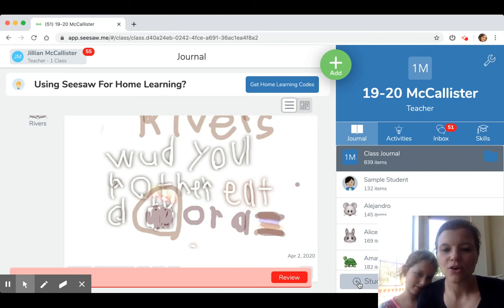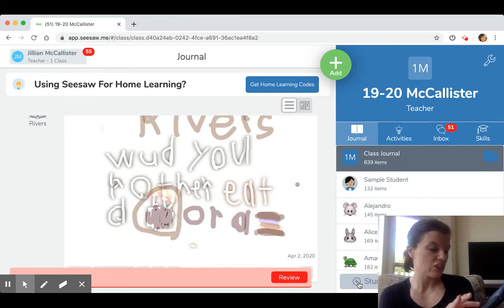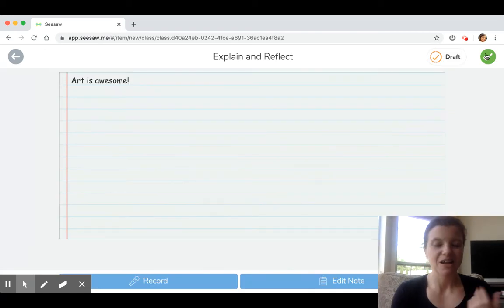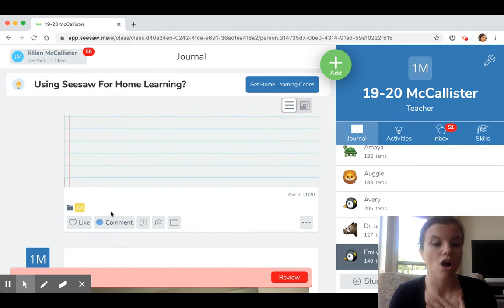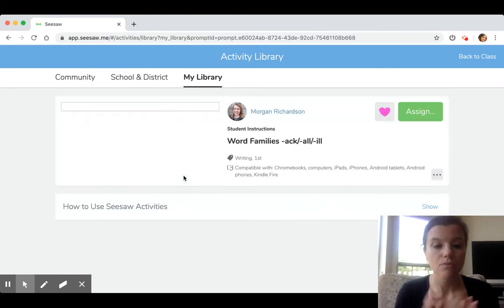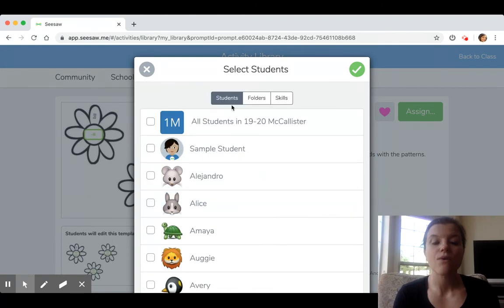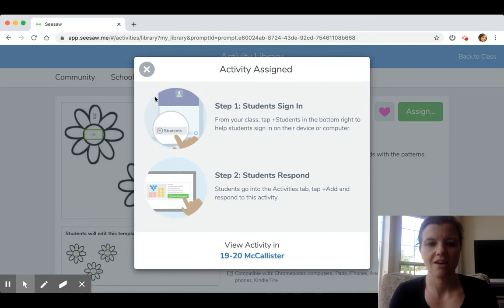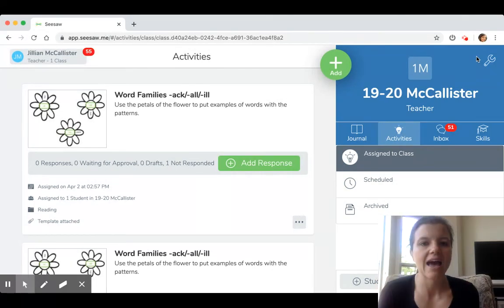Putting an activity in a folder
How to put a POST in folder and how to put an ACTIVITY in a folder before sending it out to students